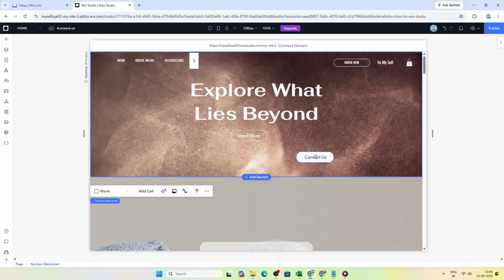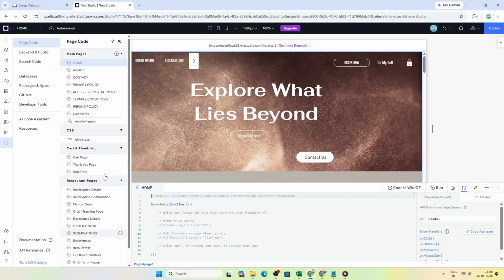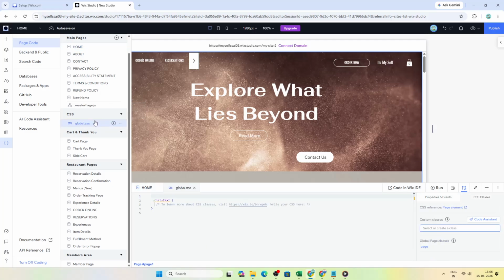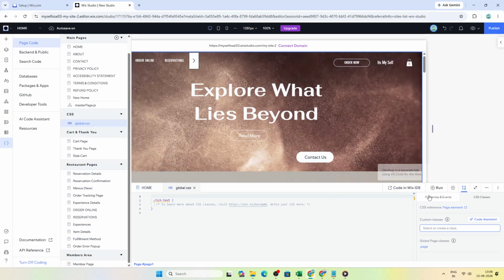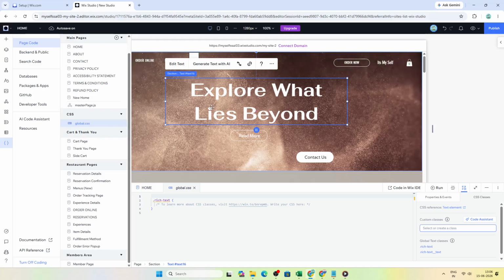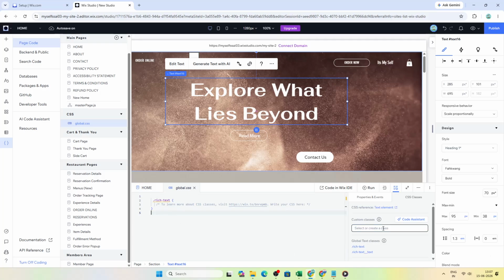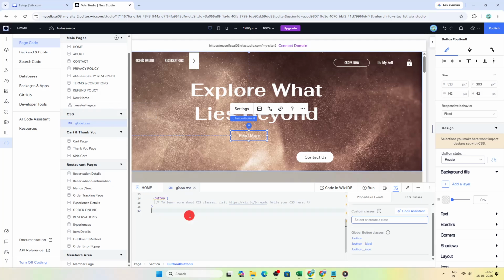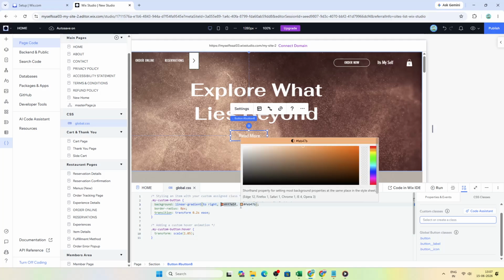How To Add Custom CSS To A Wix Studio Website (Updated Step-by-step Beginner Guide)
Learn how to add custom CSS to a Wix Studio website with this updated step-by-step beginner guide. Using custom CSS in Wix Studio allows you to fully customize your site's design, improve user experience, and implement advanced styling that the standard editor doesn't offer.